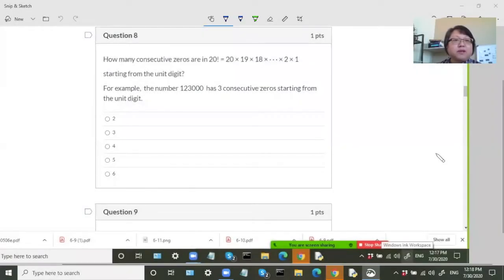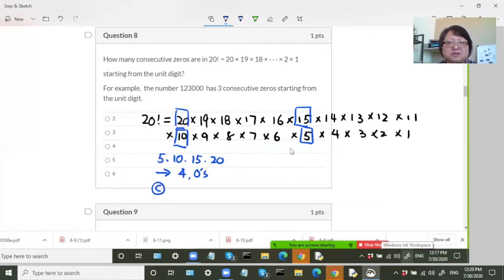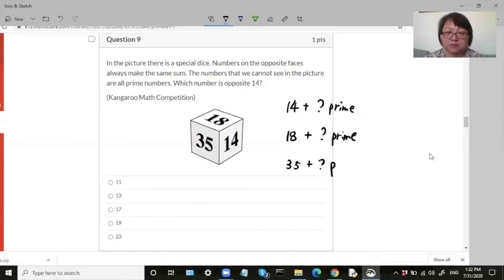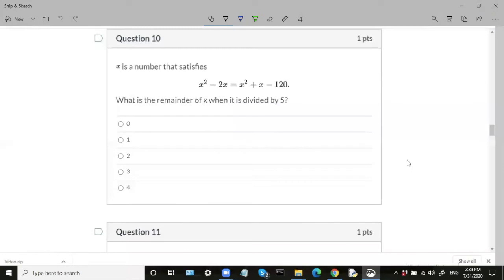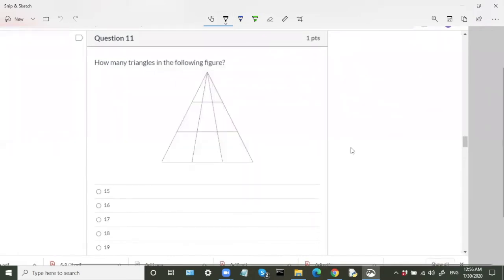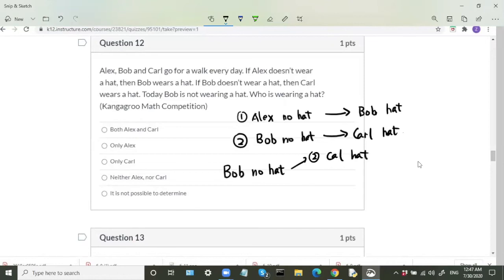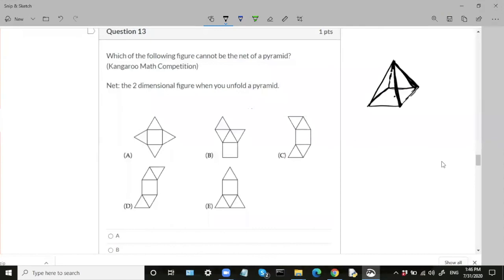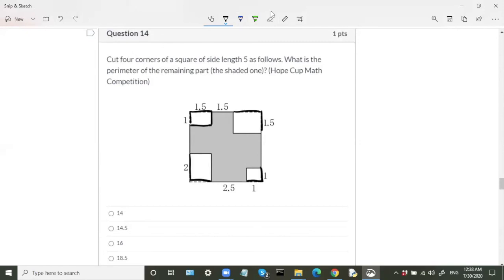2020 Summer Practice Pre-AMC Week 6 Part 2 (#8-#14)